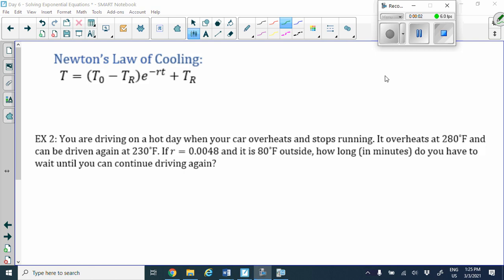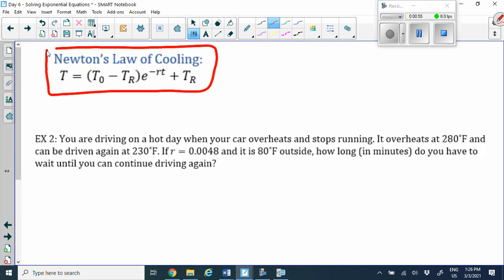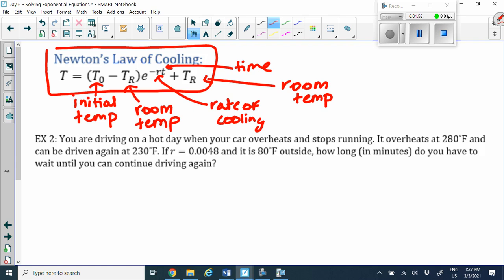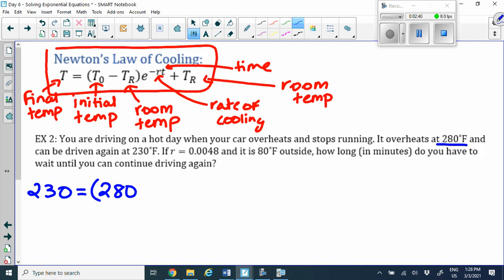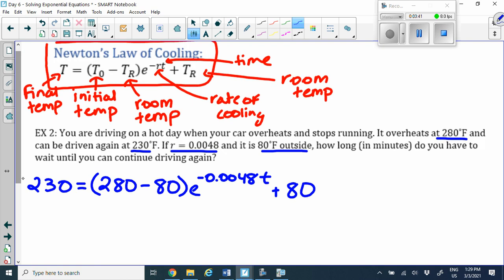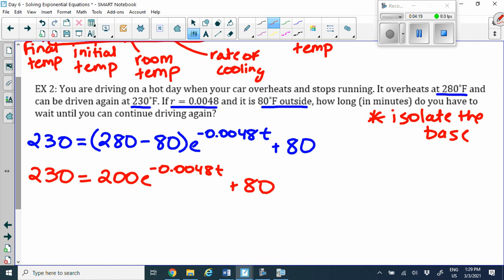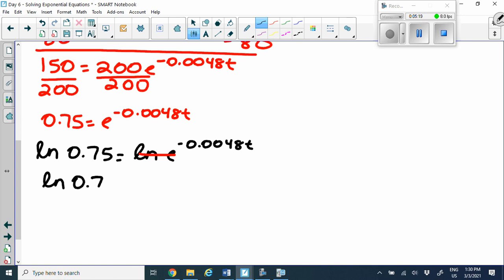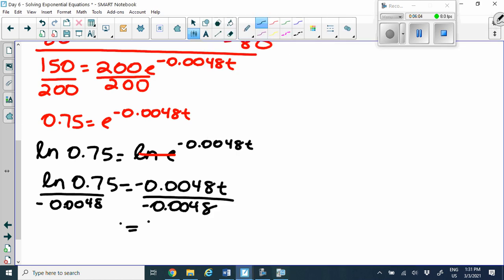AS Algebra 2 - Day 6 Part 3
Solving exponential equations - word problem.